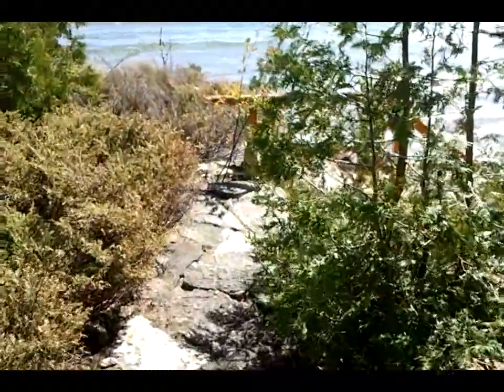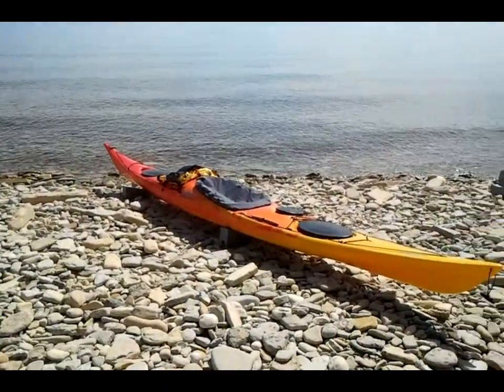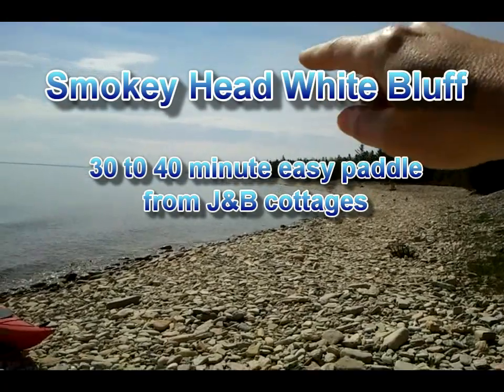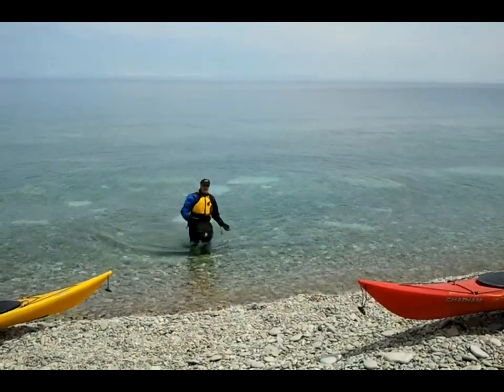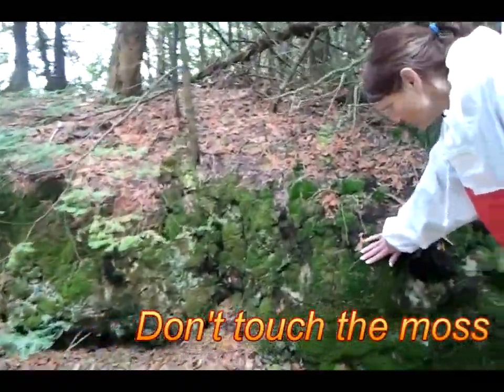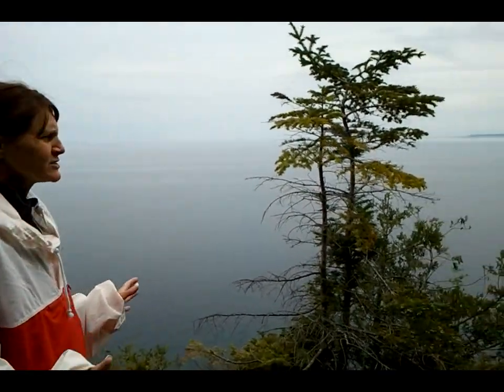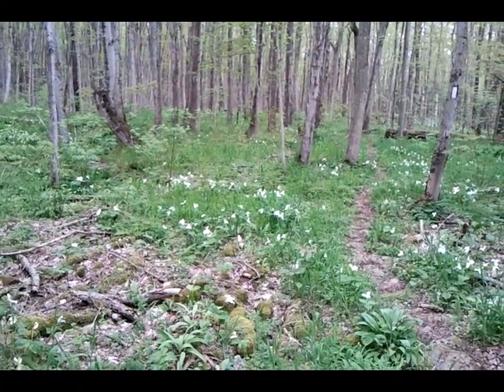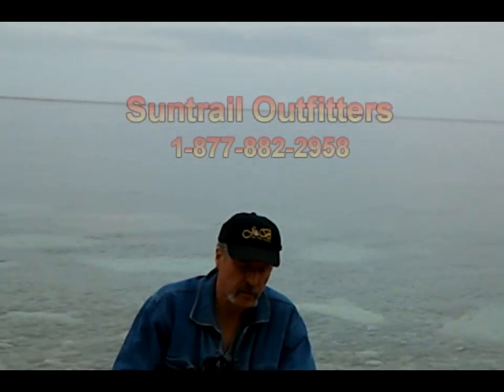Cottage Canada, Bruce Peninsula, J&B Cottages.wmv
J&B Cottages, kayaking & hiking on the Bruce trail.